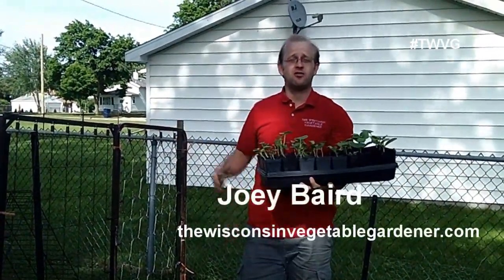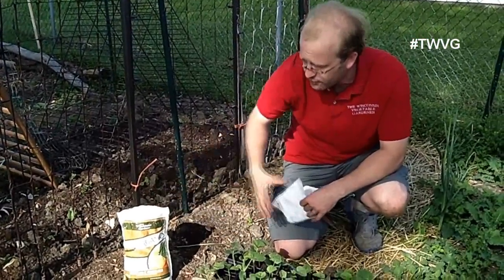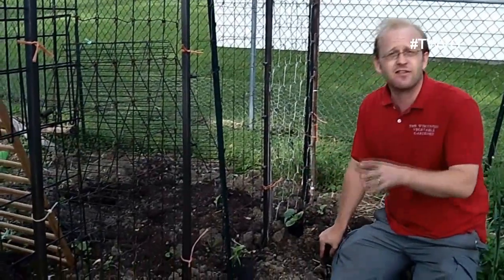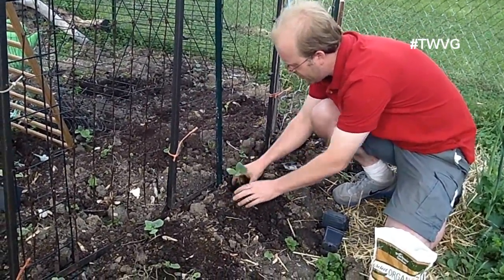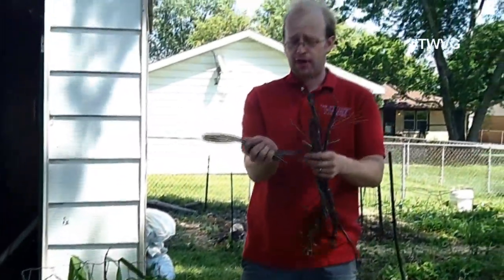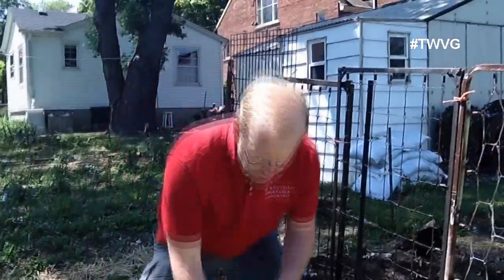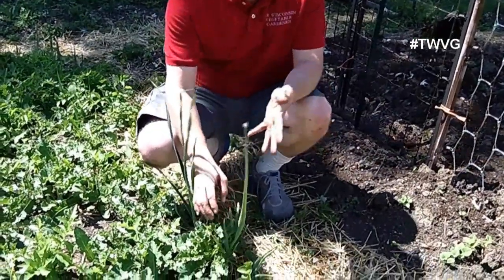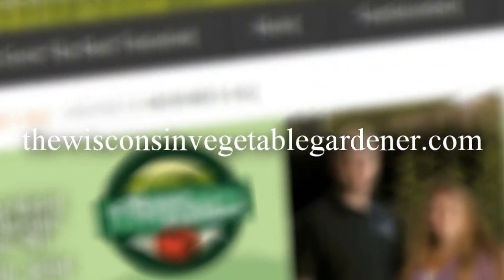Melons, Composting Grass and Don't Pull Your Bolting Plants - The Wisconsin Vegetable Gardener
Joey shows how to plant melon and squash from home starts.  He also talks about making a compost pile with your grass clippings.  Also, why not to pull your plants when they bolt.